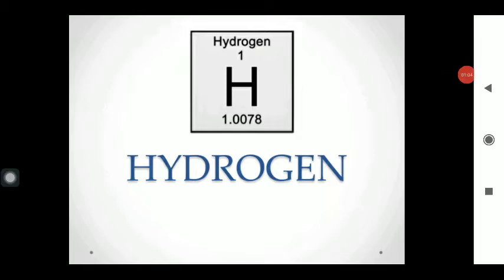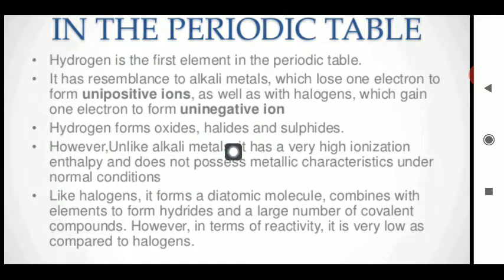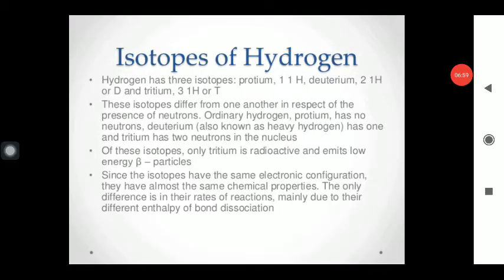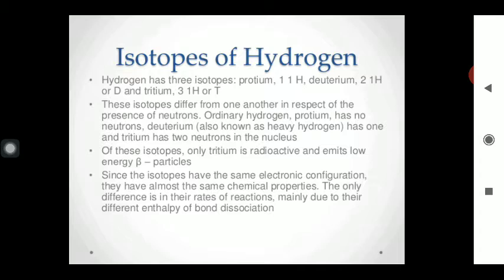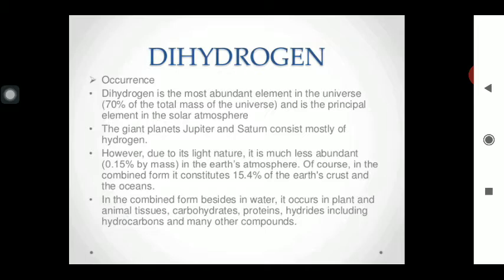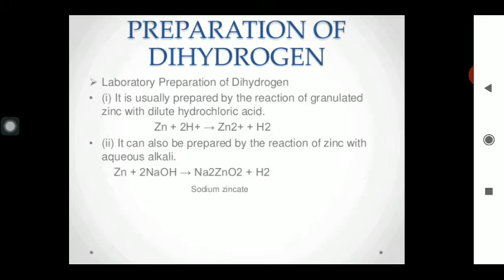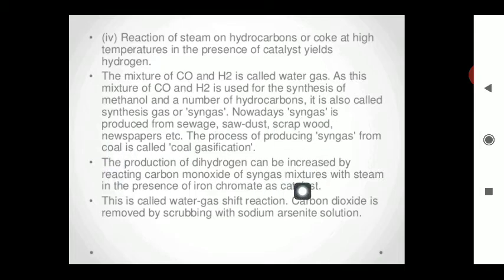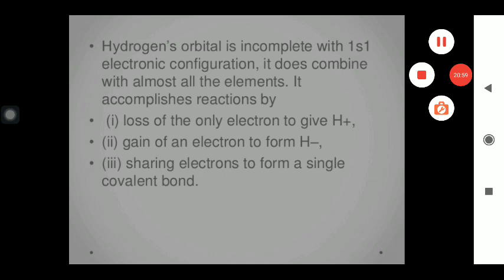Hydrogen.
dihydrogen. and properties.